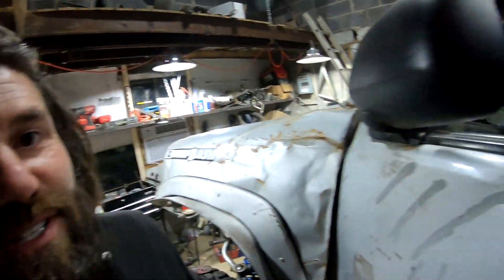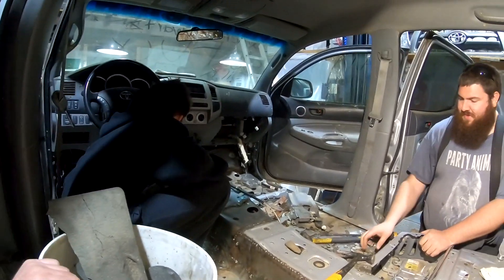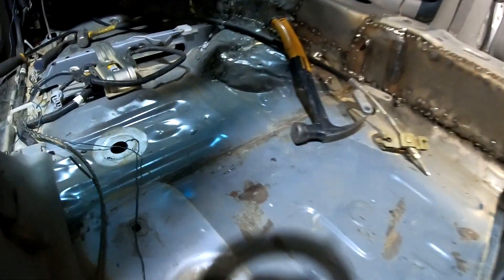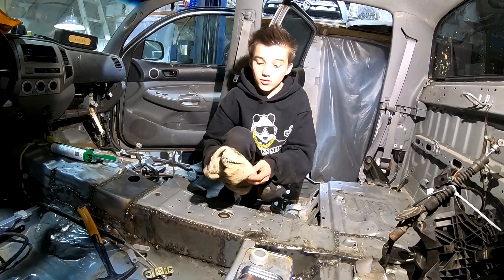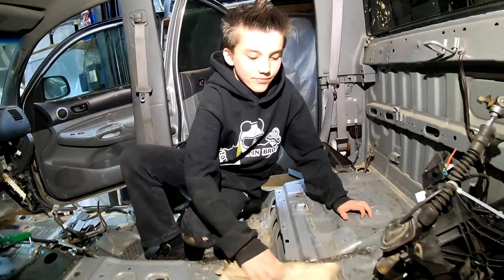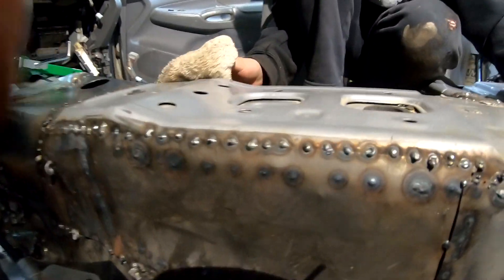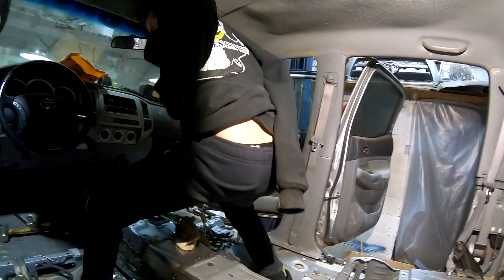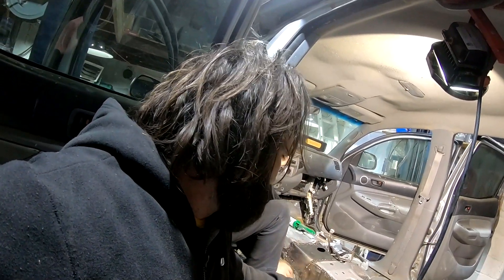TACUNDRA 32D - CamZone chips in to lighten up the truck and make it rattle!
Get a look at the raised transmission tunnel while @CamsZone removes extra weight from the floor.
Sorry, I don't think there will be a 32DD.  LOL  Moving onto wiring!!!